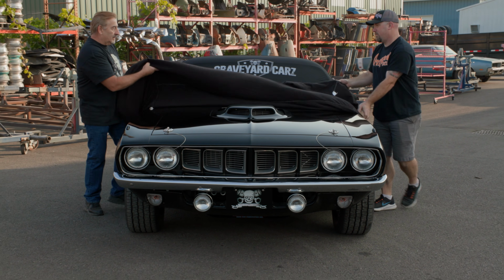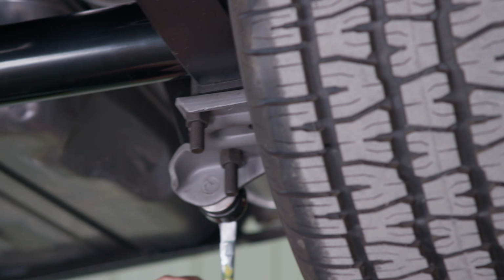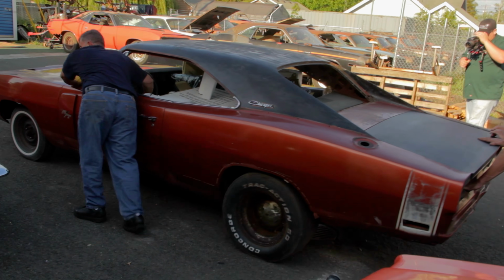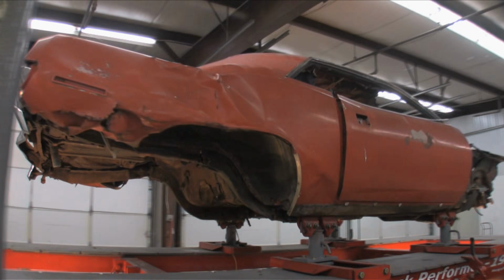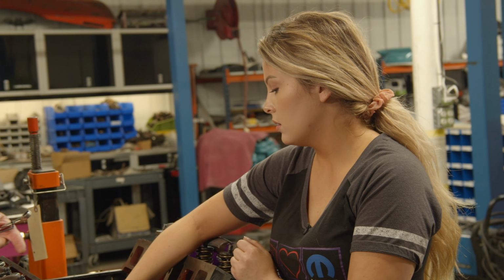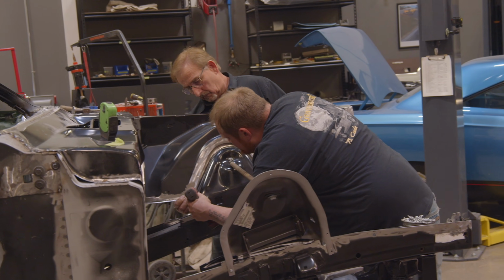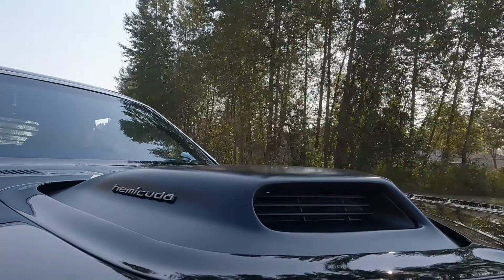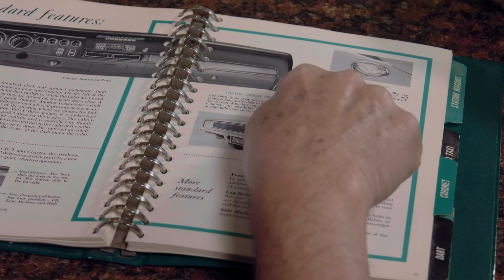TUXEDO EDITION 1971 HEMI CUDA BUILT FROM SCRATCH AND THE FIRST IN THE WORLD LIKE IT.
You really won't believe this build.